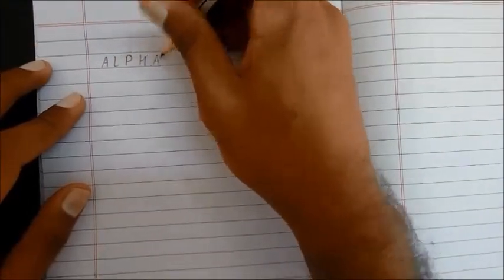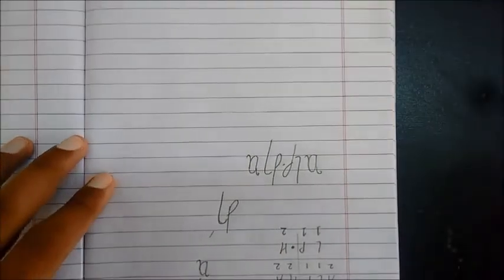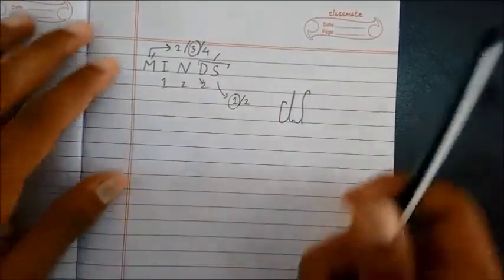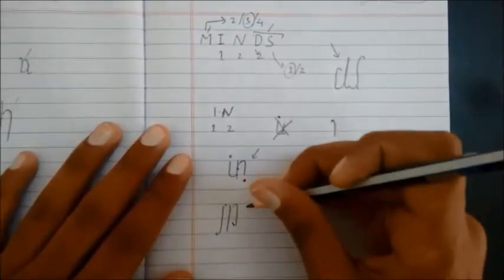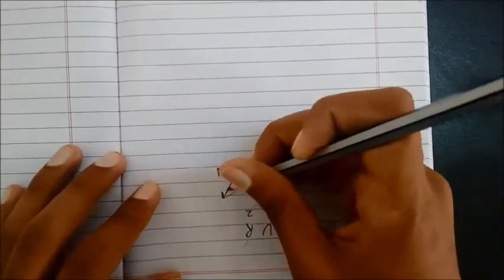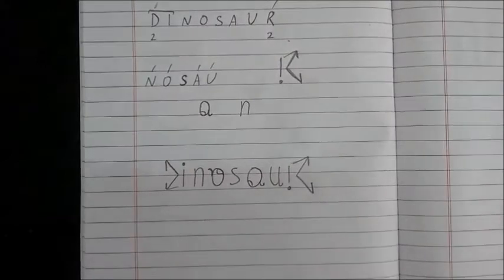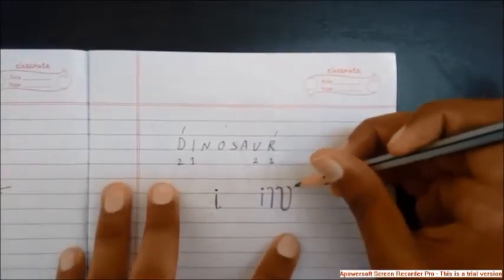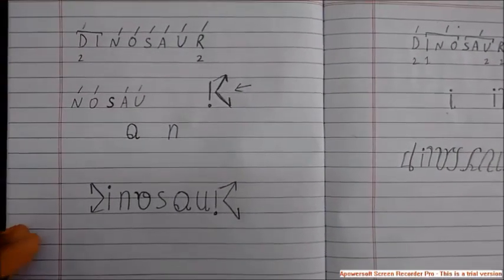Ambigram Design tutorial 3- Point of symmetry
In this video, we'll look into the point of symmetry concept in greater detail by making some more ambigrams